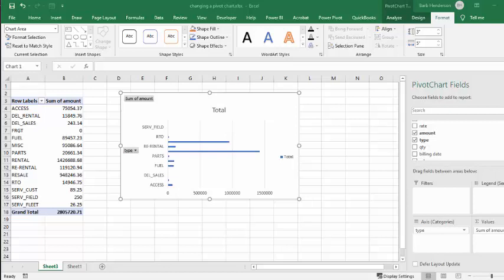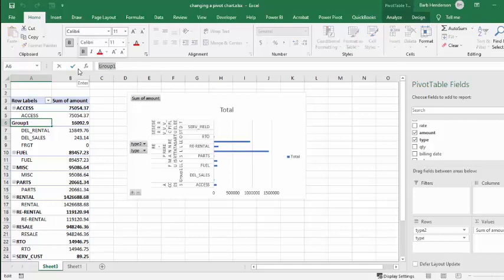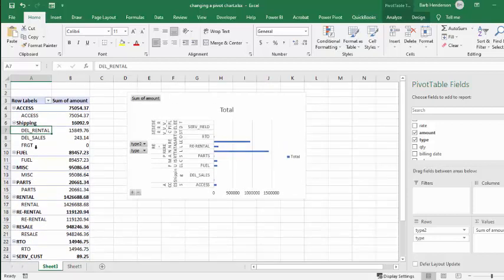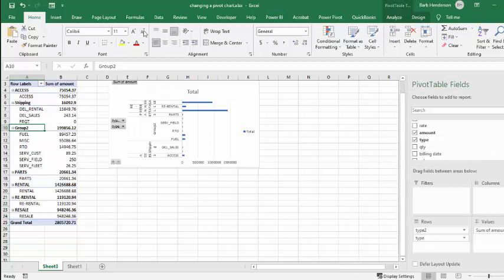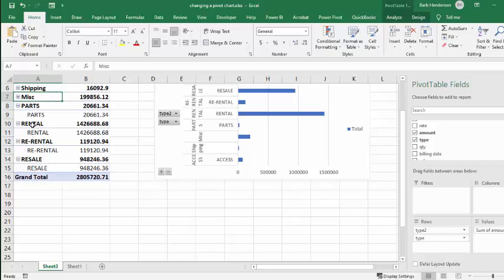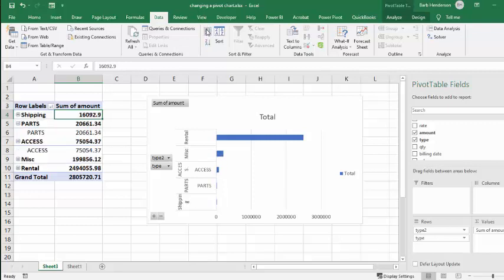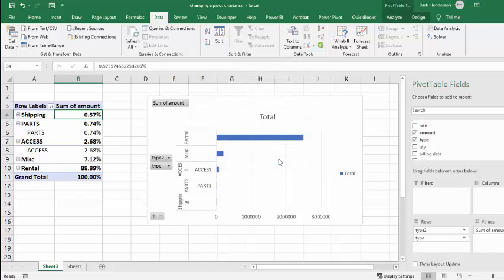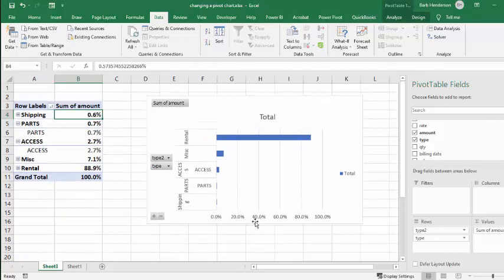How to make changes to Pivot Charts in Excel.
easyexcelanswers